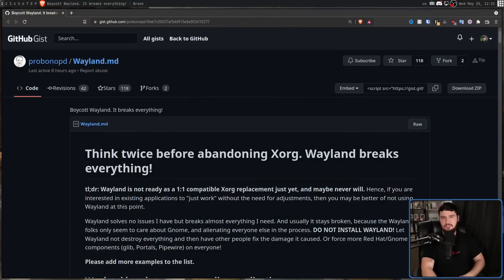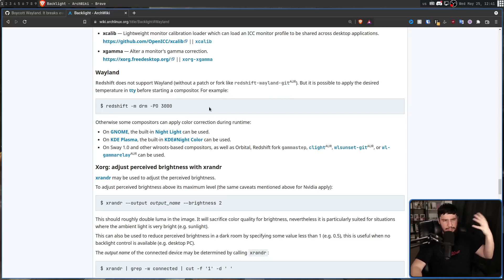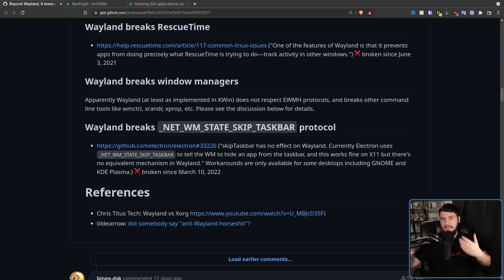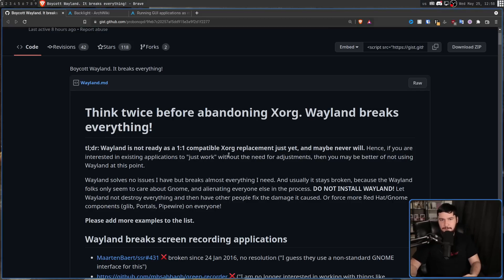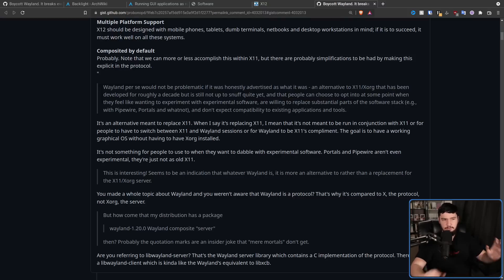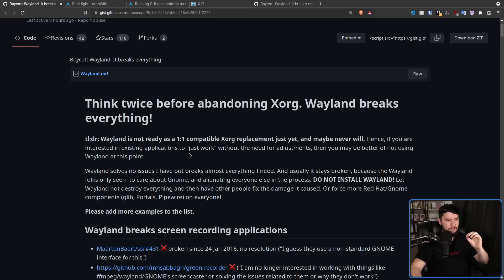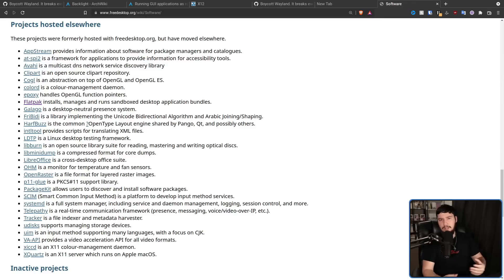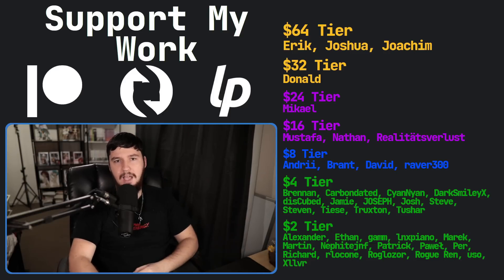"Boycott Wayland. It breaks everything!" Is That True?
Wayland is by no means in a perfect state or even a usable state for all people but what problems but it's getting there, however what's actually wrong with it.

Credits
🎨 Channel Art:
All my art has was created by Supercozman